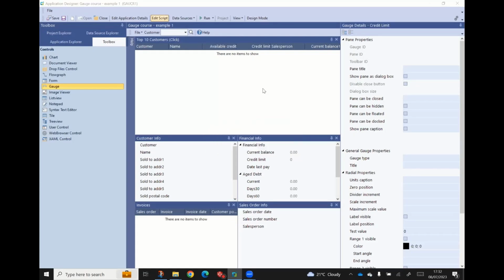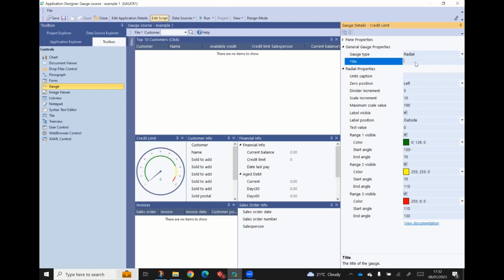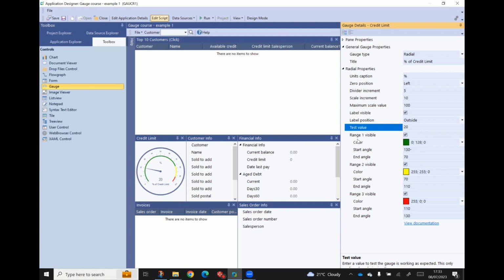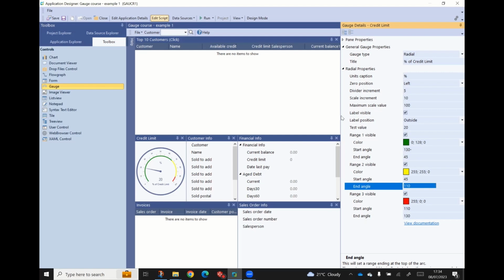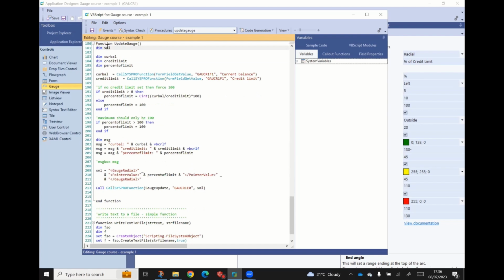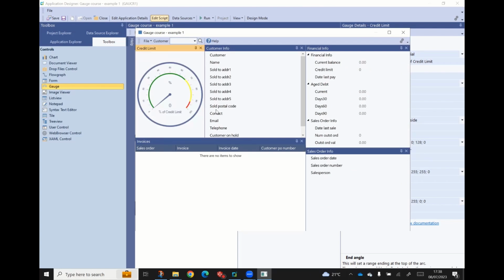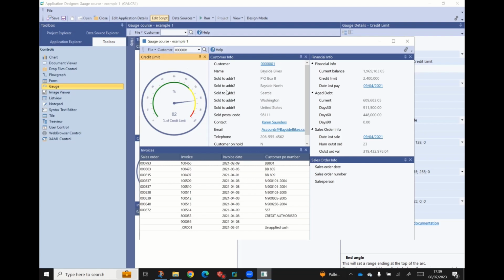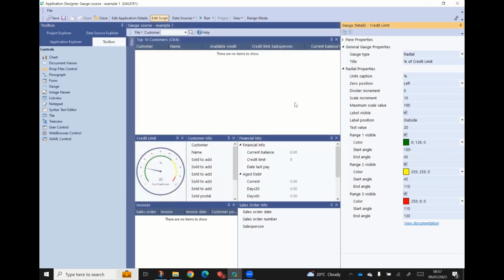Course 05 | Part 02 | SYSPRO Application Designer App Designer and Gauges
Walkthrough implementing Gauges in the Application Designer.